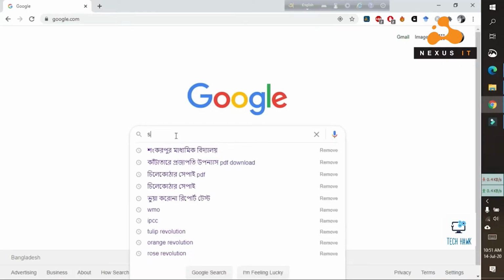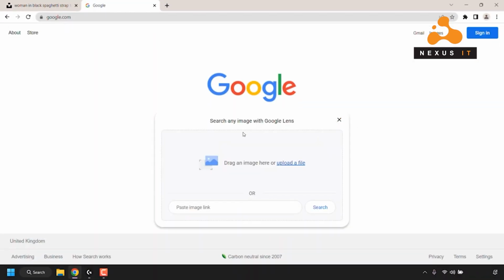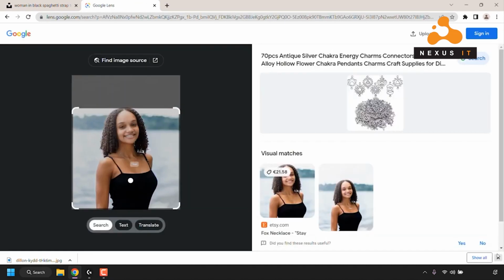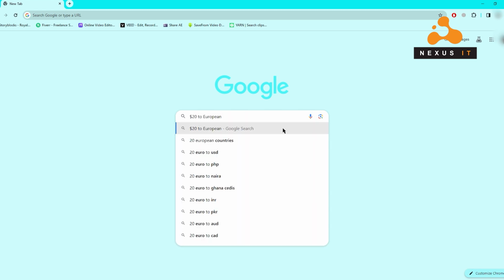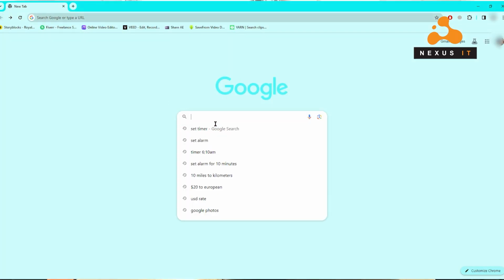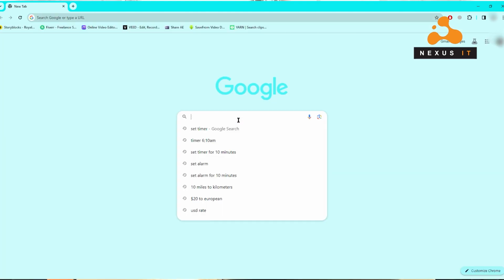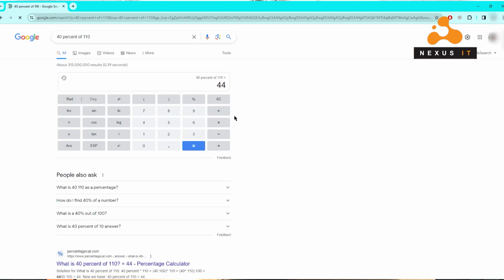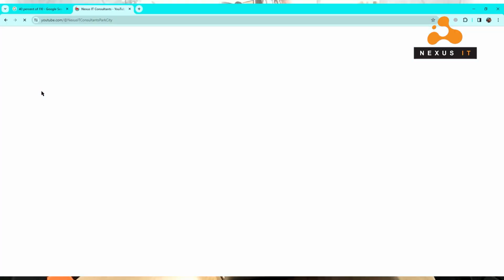Tech Tip: Google Tips With Mallorie of Nexus IT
Google is the most popular search engine worldwide by quite a margin. Most people can head to Google and perform a search for their favorite baked ziti, but what if you need to search with a photo or you know one specific website has the best sauce recipe. Mallorie from Nexus IT shares some helpful tips to get the most out of your Google queries.